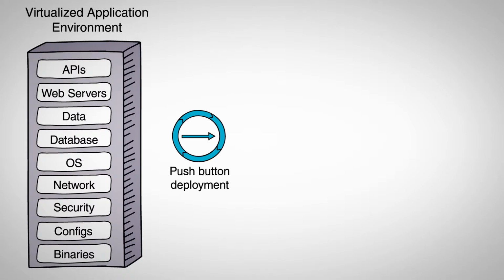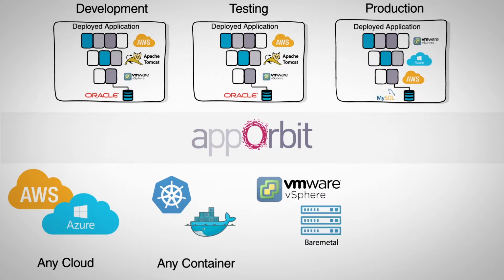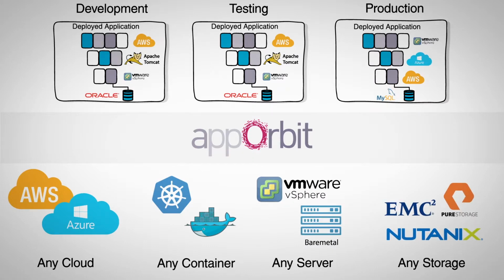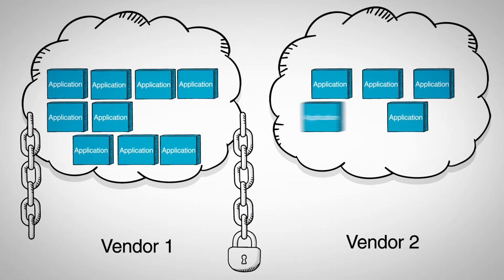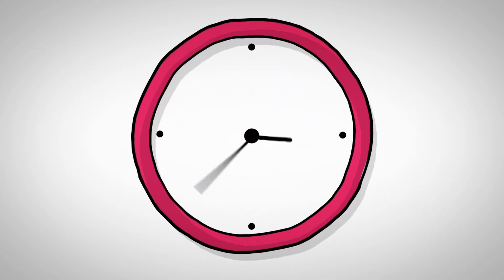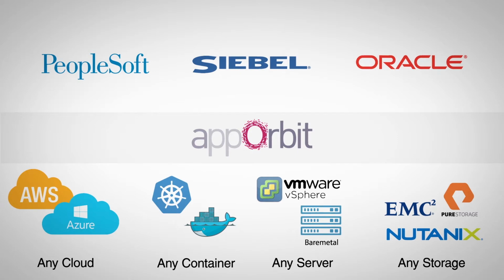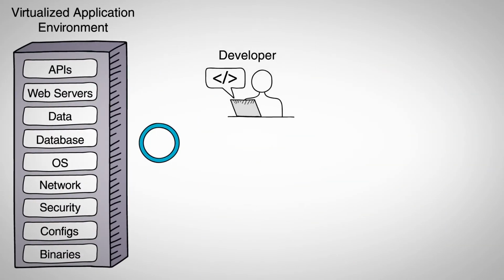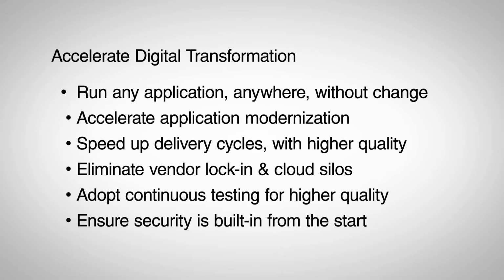Graphic animation for appOrbit